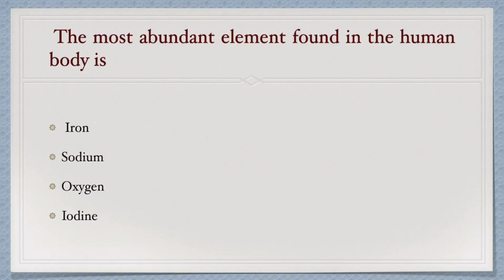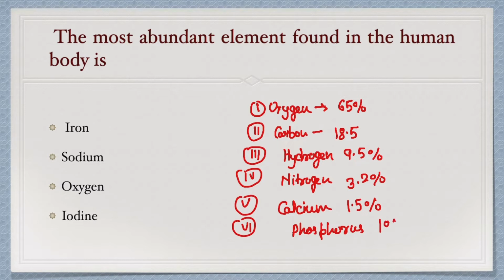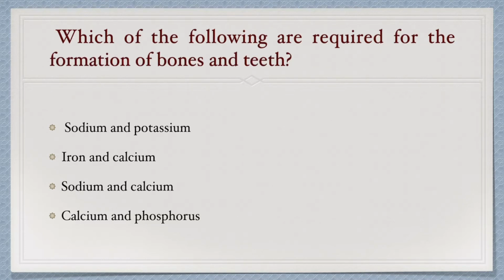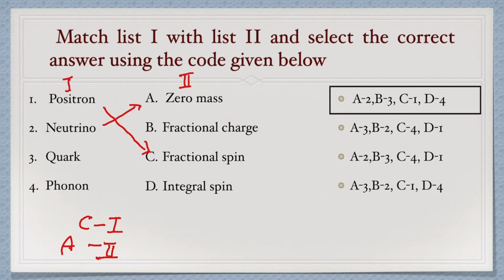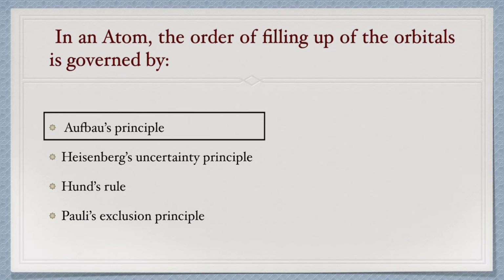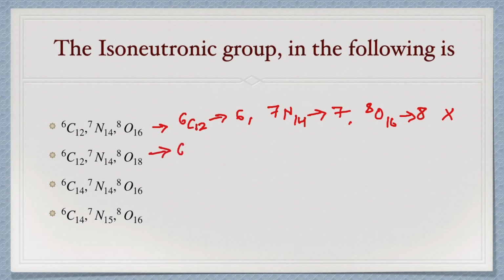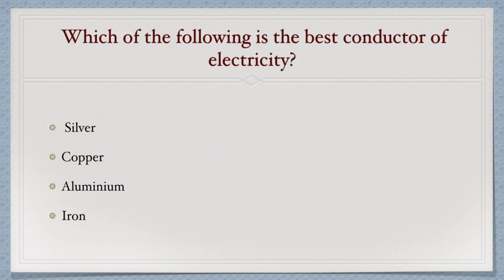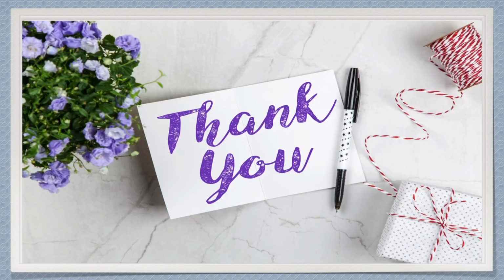General Science MCQ Part -4 For GSI || Combined Geo-Scientist Examination,General Studies Paper-1